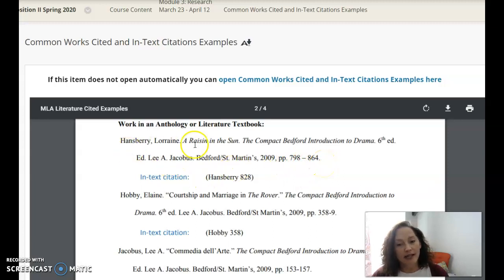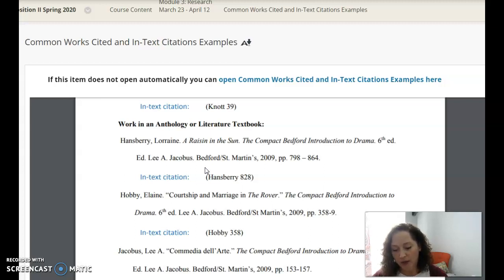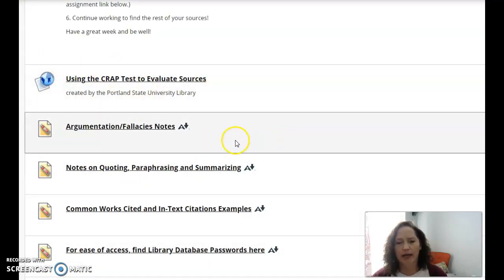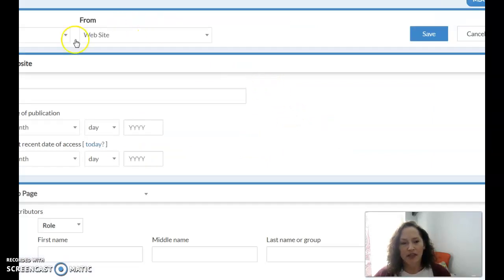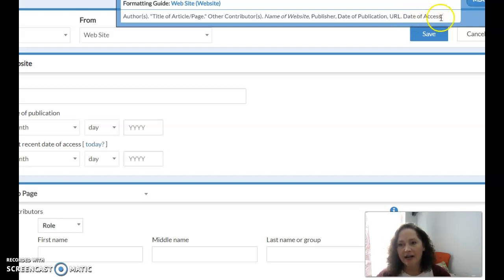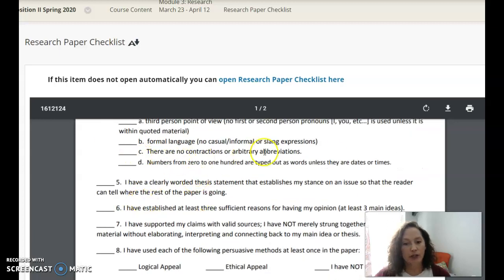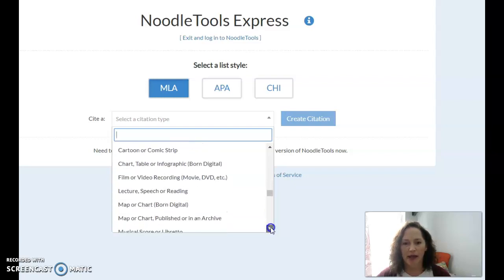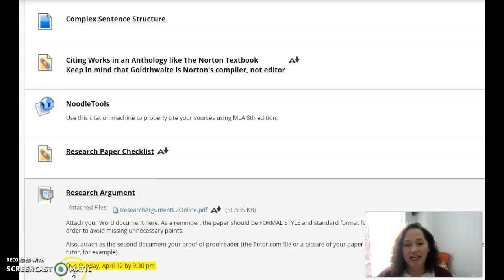Comp2 Online, Midweek Research Notes